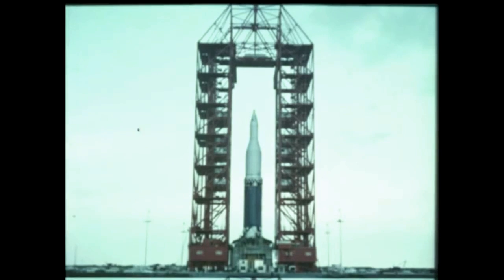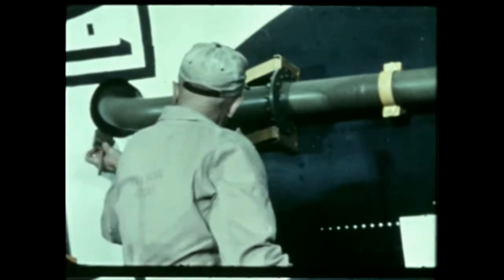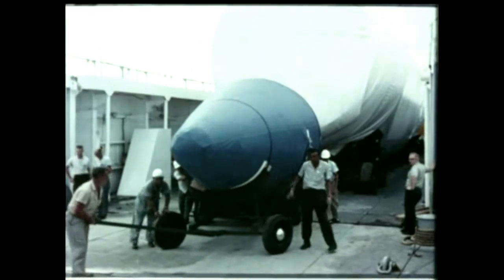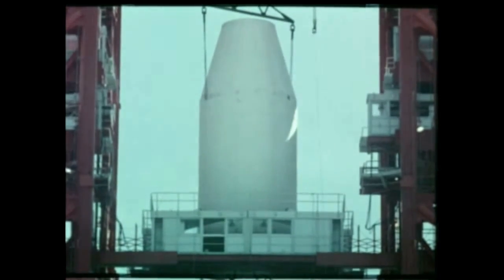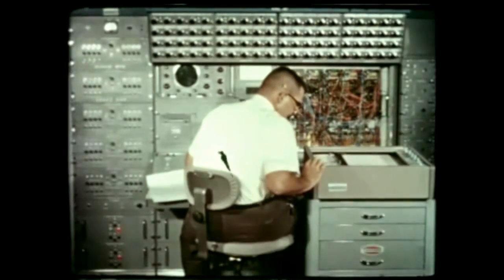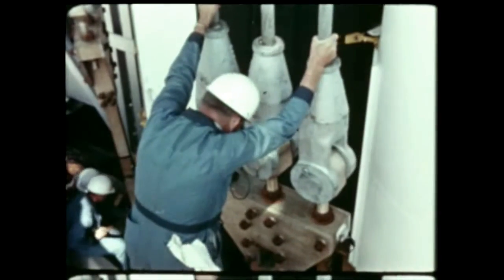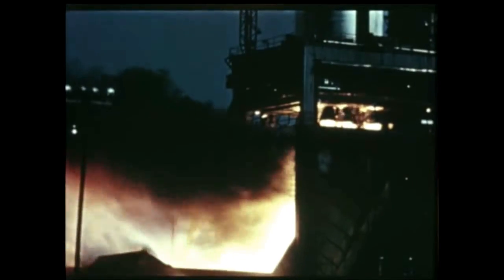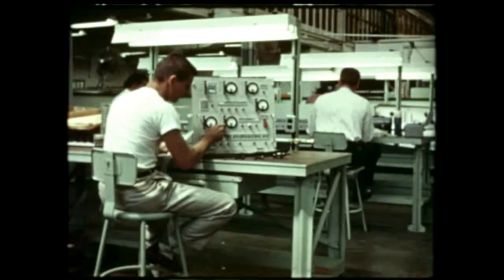Saturn Quarterly Film Report Number Nine - September 1961 (archival film)